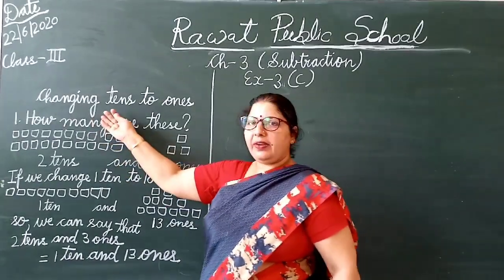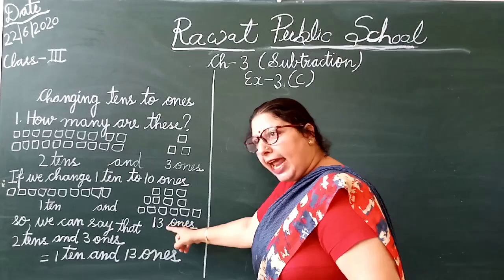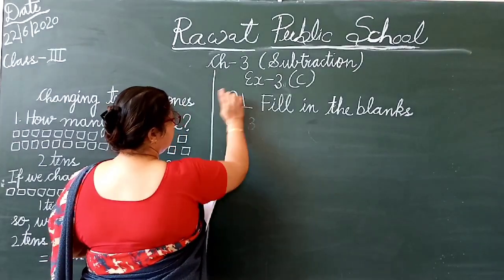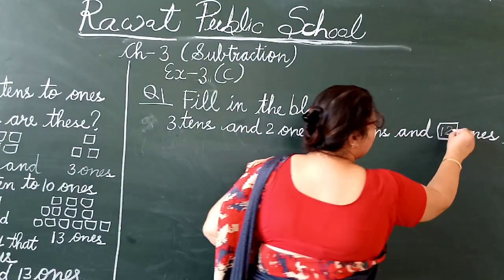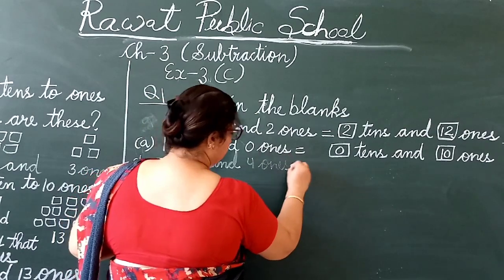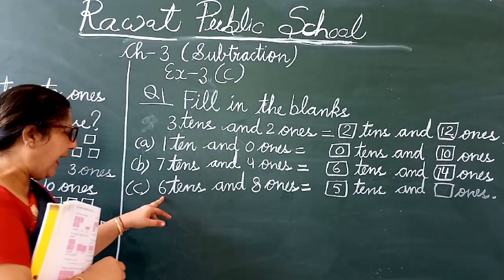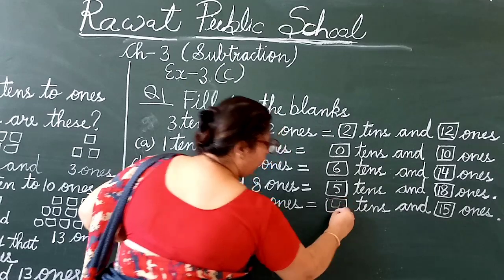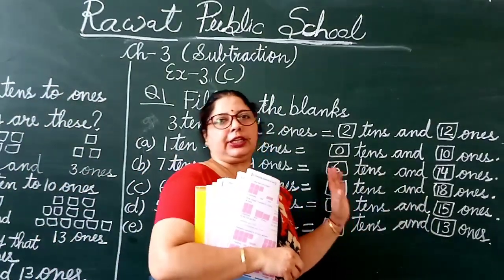Class 3 | Lecture 01 (Mathematics) - Chapter 3 Subtraction